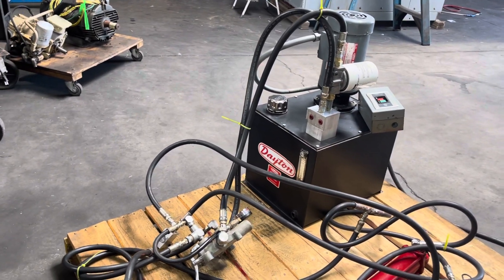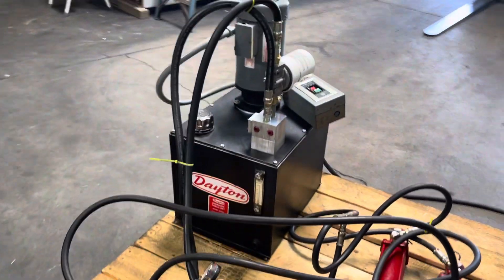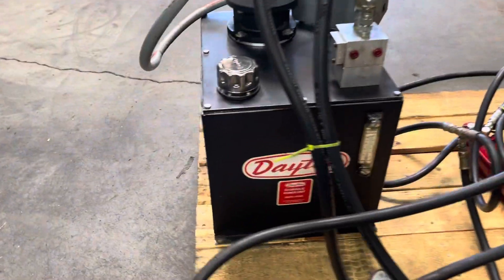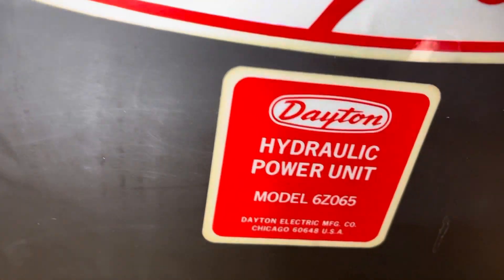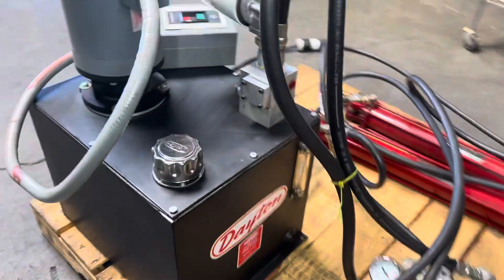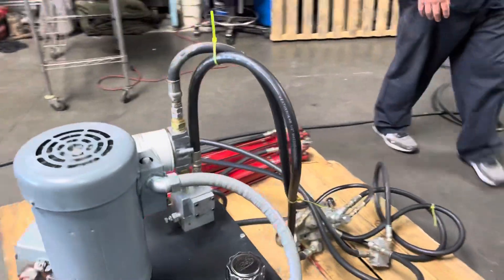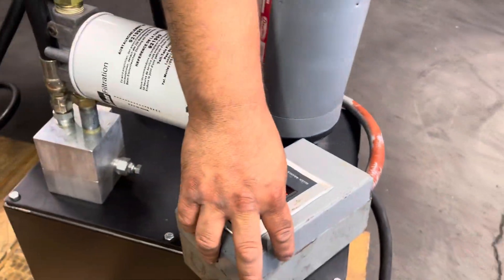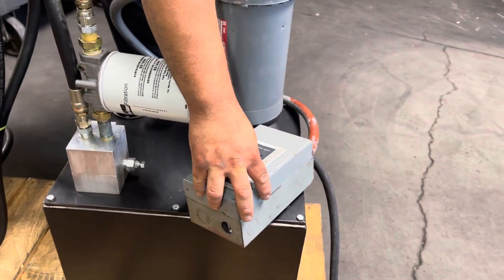Dayton 3 HP Hydraulic Power Pack Pump Unit Reservoir & Controls